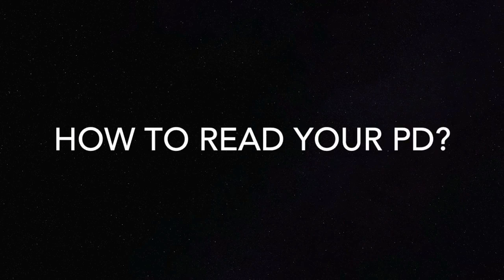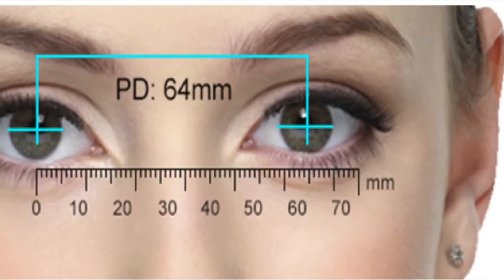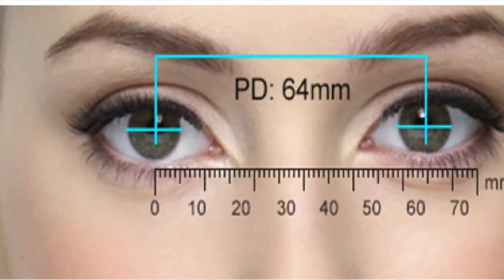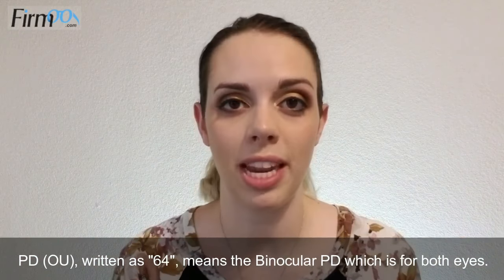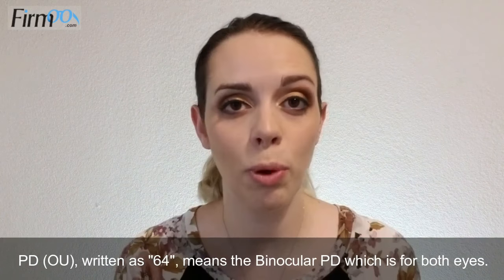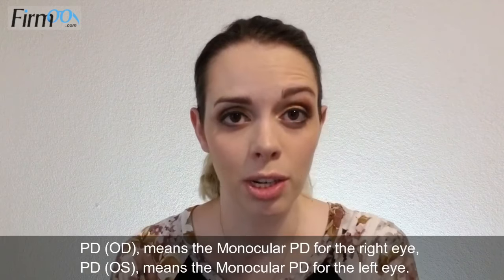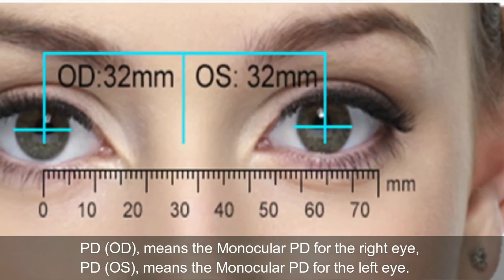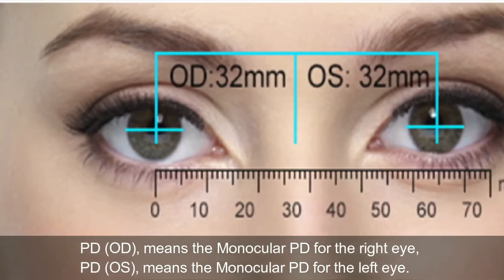How to Measure Your PD | Firmoo.com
What is PD?

PD stands for Pupillary Distance, which is the distance between your pupils in millimeters, Your PD is very important for accurately fitting your lenses to achieve vision acuity.

How to read PD?
PD (OU), written as "64", means the Binocular PD which is for both eyes.

How to measure PD?
Step 1: Stand with a friend facing you and place a millimeter ruler on the bridge of your nose. Keep the rule "0" measurement exactly in line with the center of your left pupil. Hold the ruler straight.

Step 2: Let your friend read the measurement between the left pupil and the right pupil while you look straight ahead.

Step 3: For measuring a PD with high accuracy, please do it 3 times and take an average number of them as the final PD measurement.